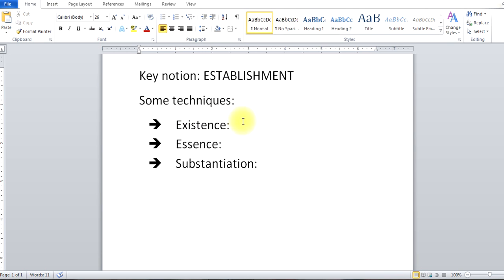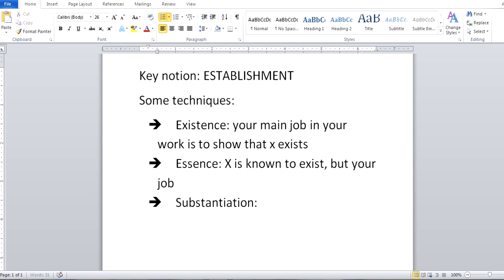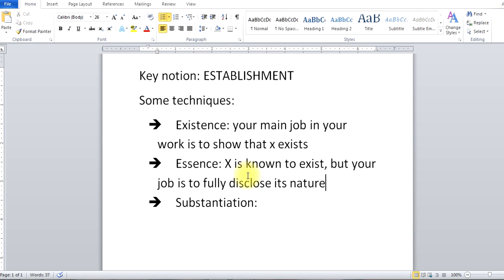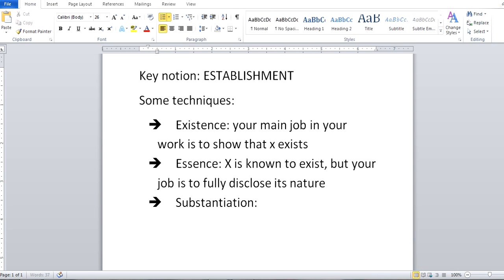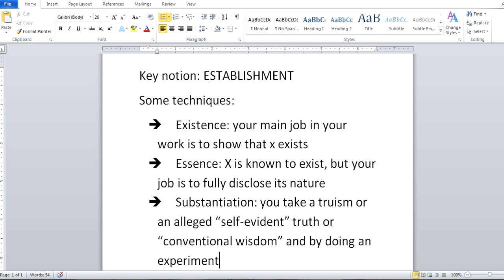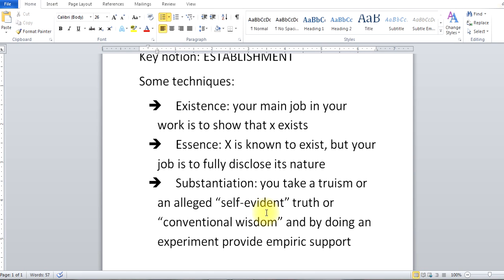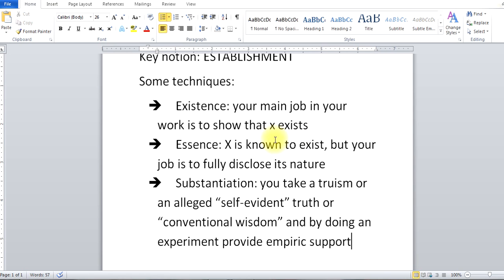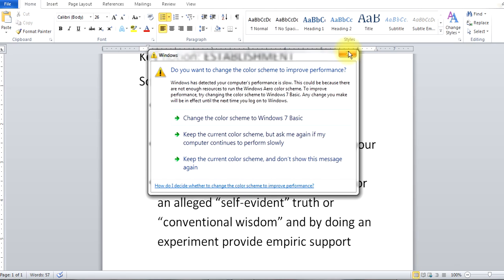AT, Establishment, existence, essence, substantiation, general